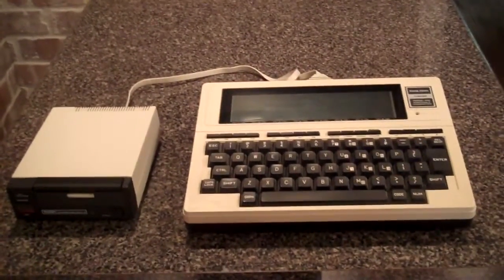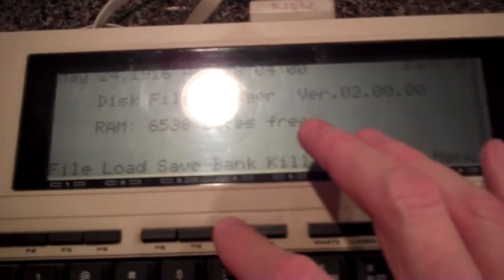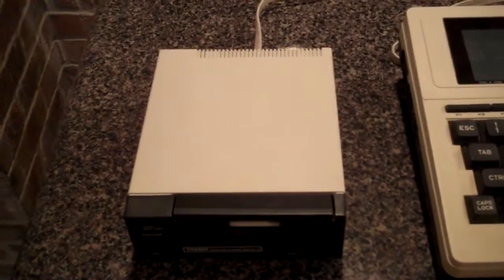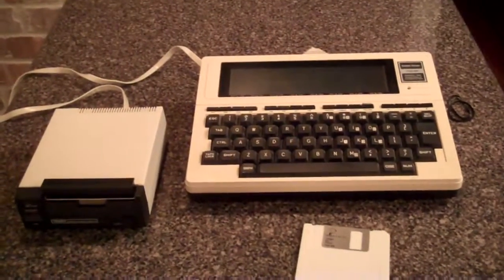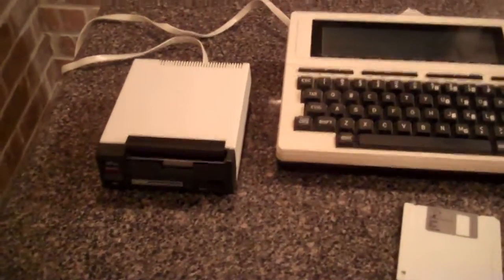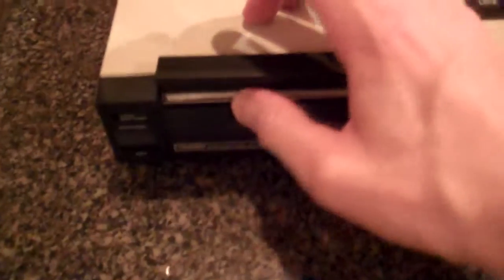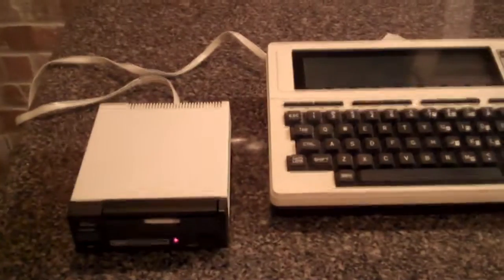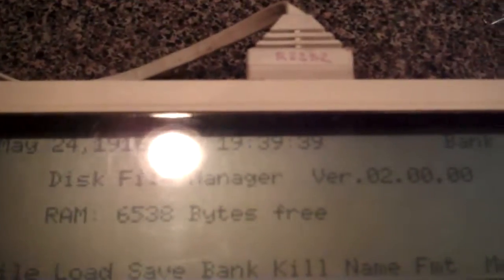TPDD2 - Replacing the Belt (TRS-80 Mdl 100 Disk Drive)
The drive belt of my Tandy Portable Disk Drive 2 (TPDD2) was shot, so I found a replacement and took a crack at fixing it.

The belt model I got as the replacement is a FRW8.5 (8-1/2" flat rubber belt).  They seem to be pretty commonly available.